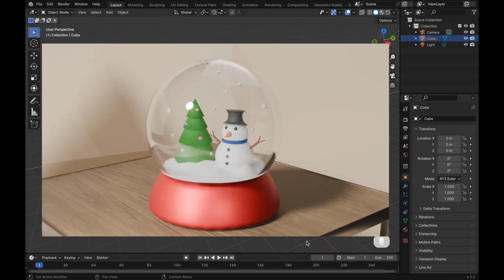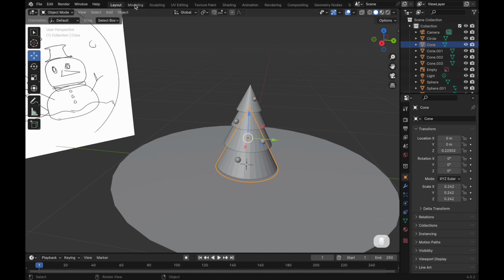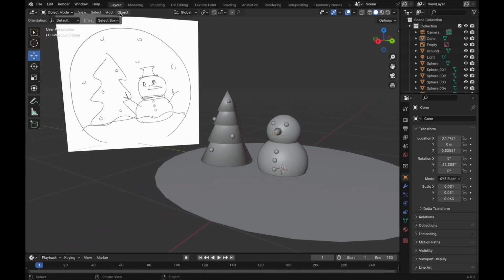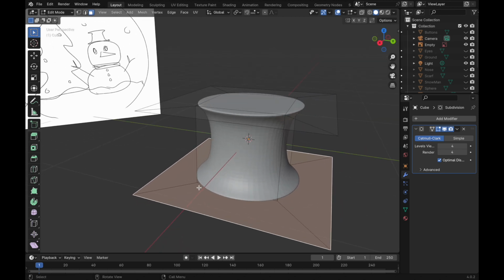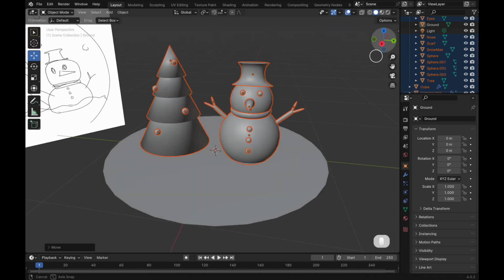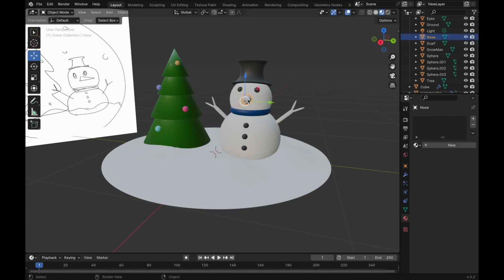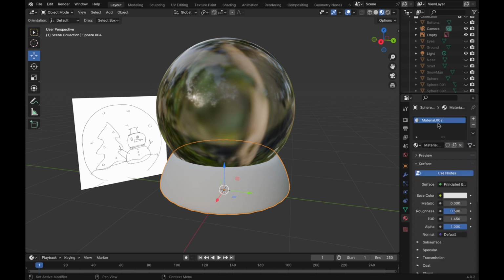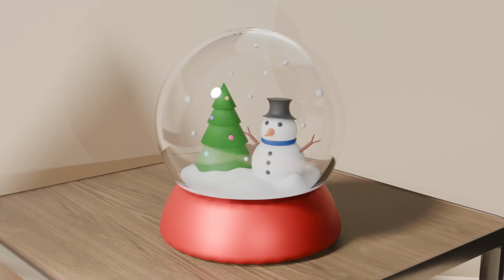Snow Globe - Blender Beginner Tutorial Isometric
This is a beginner tutorial to create a Winter/Christmas-themed snow globe.

Shortcuts Used:
                     Windows                          Mac
Copy              Ctrl+C                           Cmd+C
Paste             Ctrl+V                           Cmd+V
Scale                  S                                     S
Move                  G                                     G
Rotate                R                                     R
Delete                X                                     X

Chapters:
00:00 Intro
01:23  Creating tree & snowman
15:21 Adding Materials
17:57 Creating the globe
22:30 Creating Snow balls